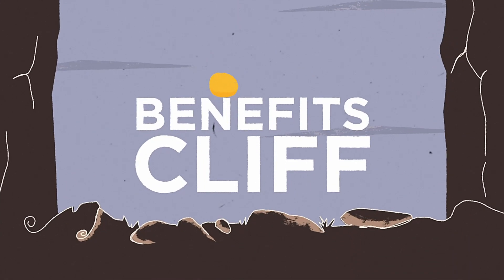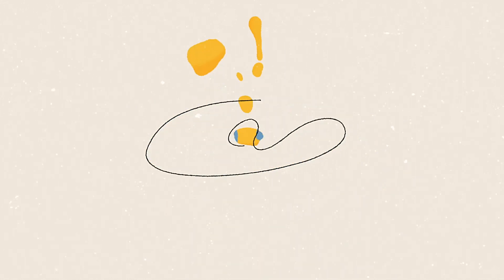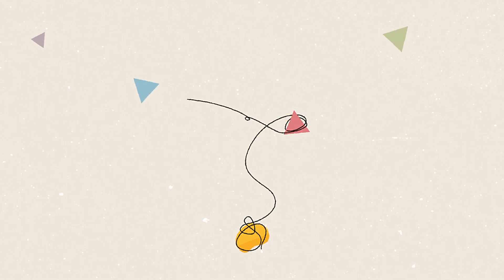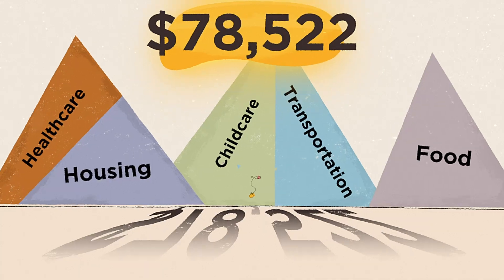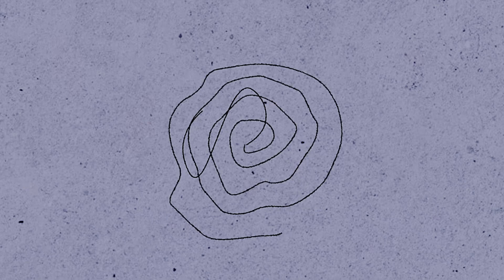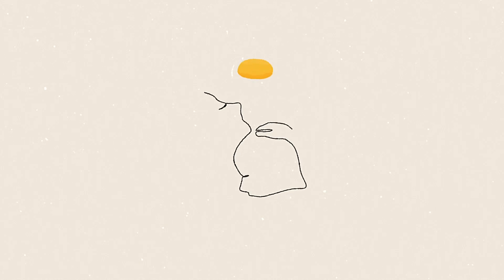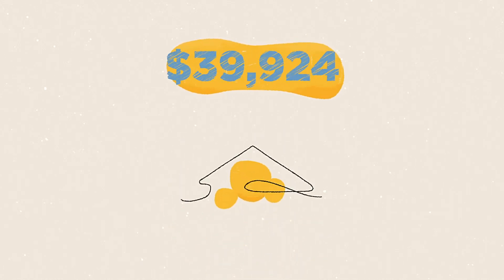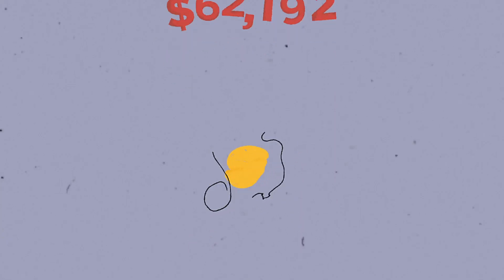Surviving the City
Learn how a small increase in pay can push an entire family off of a financial cliff.